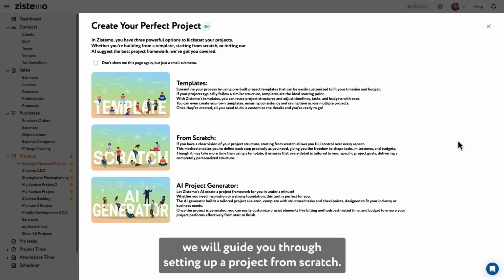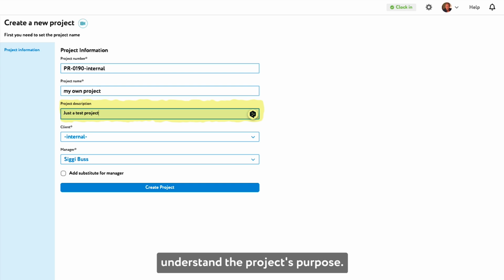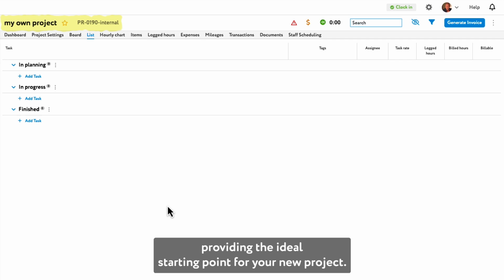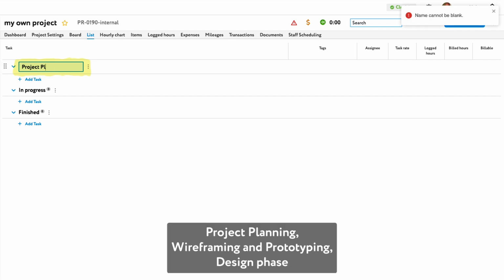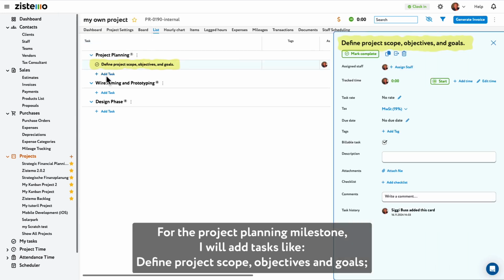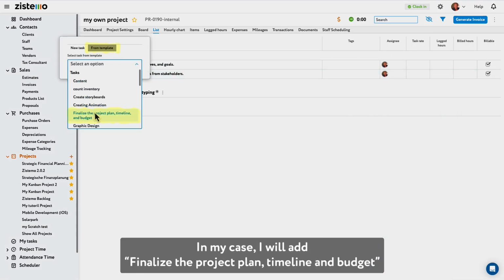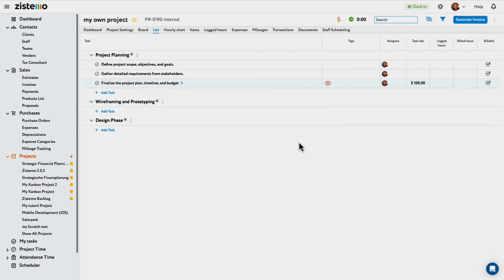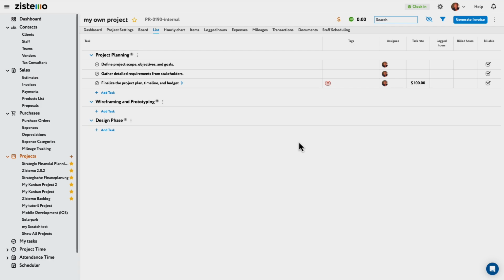Create a Project from Scratch in zistemo: Step-by-Step Guide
Learn how to set up a project from scratch in zistemo and take control of your workflow. Discover how to define milestones, organize tasks, and leverage templates for streamlined project management. This course is perfect for teams looking to optimize efficiency and collaboration!